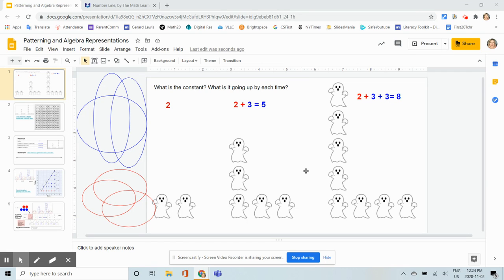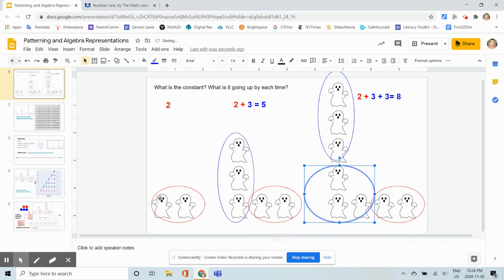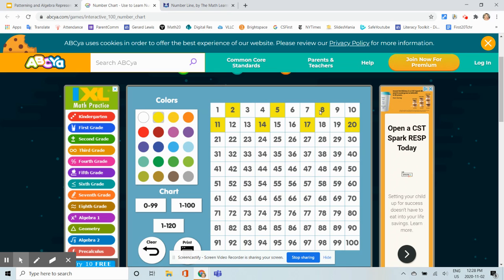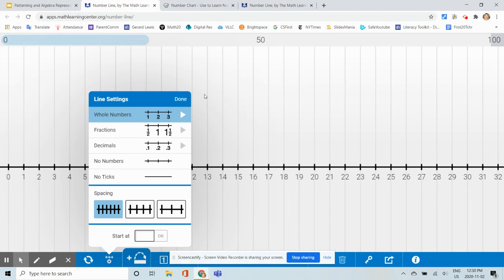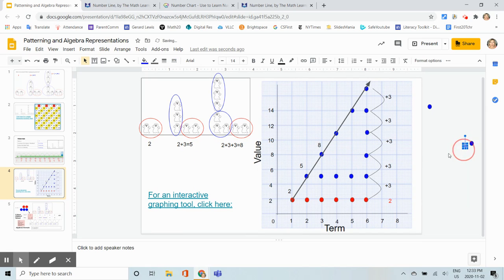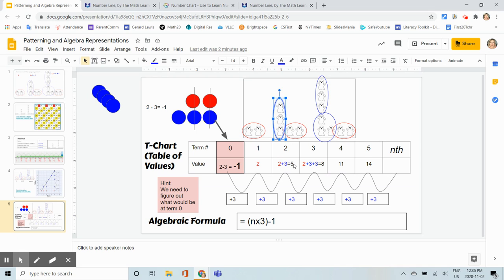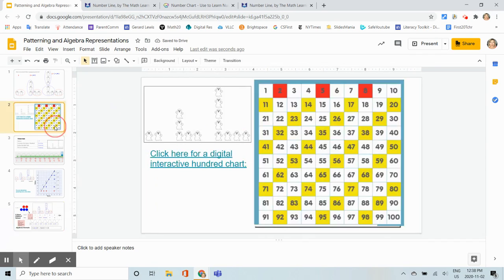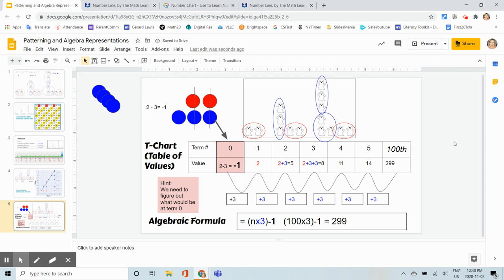Linear Growing Pattern Representations to Algebraic Formula